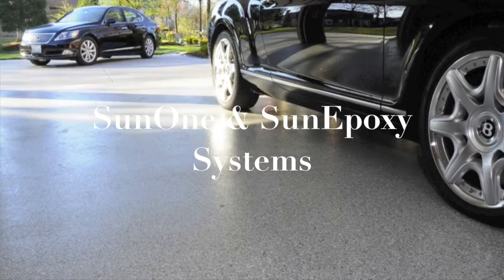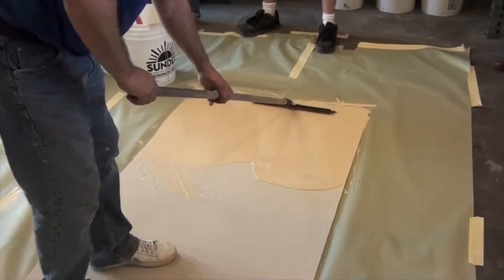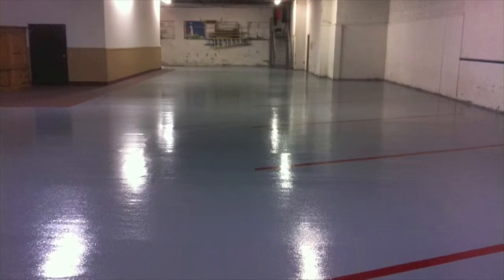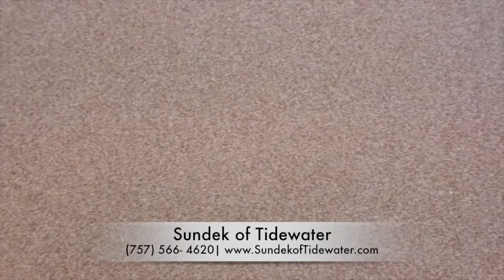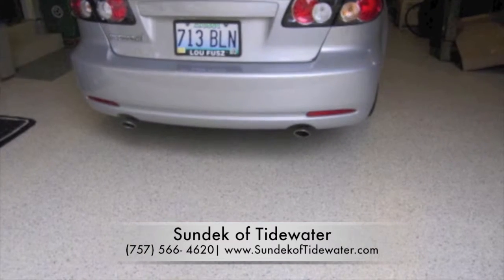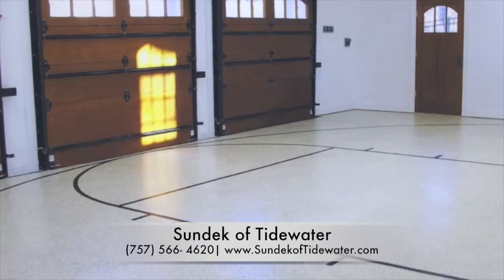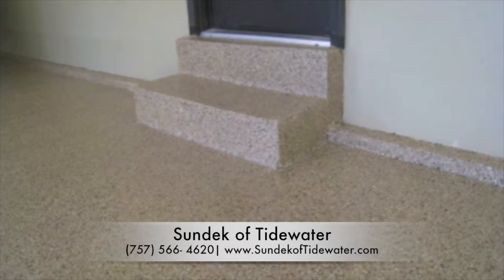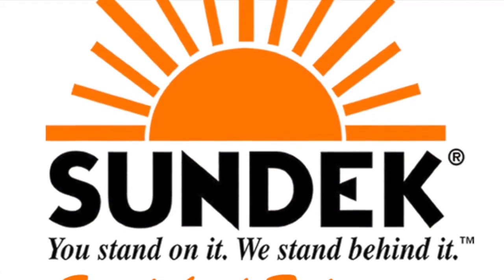Durable Epoxy Floor Coating in Tidewater, VA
Sundek of Tidewater is the only name to remember if your concrete surfaces need the protection that only an epoxy floor coating installation company can provide. We furnish Sundek concrete coating products that are as durable as they are attractive. Like concrete, Sundek coatings are applied in a liquid form. The coating is smoothed with a roller, and colored granules can be added for a customized look. SunEpoxy coatings stand up well under even heavy traffic conditions and are an excellent choice for wet areas because of their slip-resistant properties.

If you’re interested in learning more about Sundek epoxy floor coating installation and how our products can help you spruce up your home or business, call Sundek of Tidewater at . also includes a form for a free quote and additional details.

Sundek of Tidewater
8018-4A Hankins Industrial Park
Toano, VA 23168